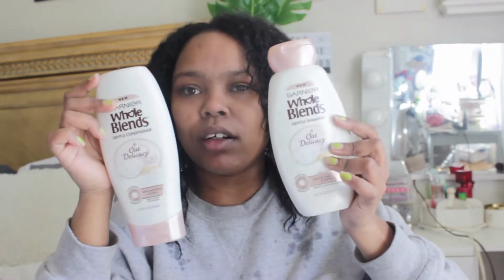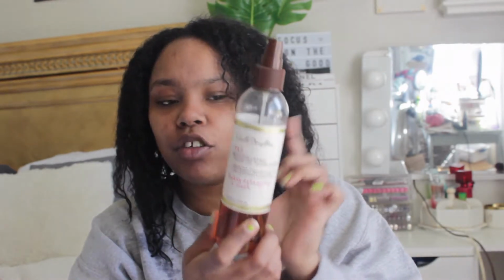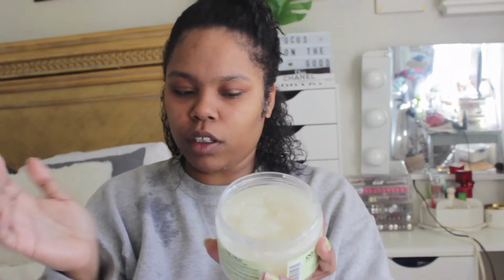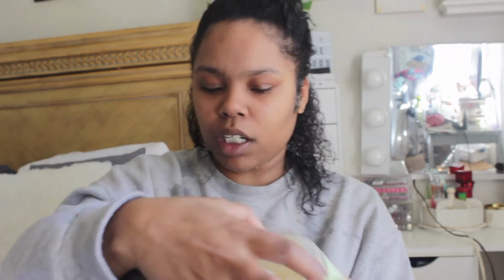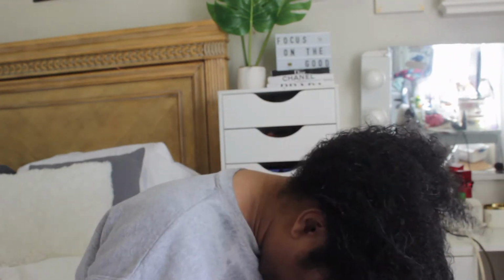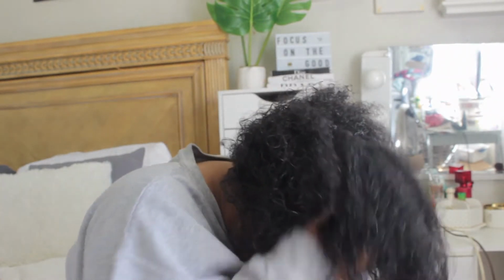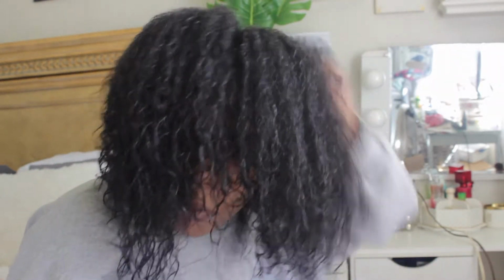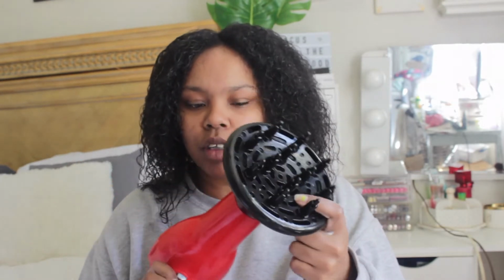My First Wash And Go | Beautiful, Defined, Moisturized Curls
Hey K Babes!!! I did my first wash n go on my natural hair in years!!

Products
Garnier Whole Blends Oat Delicacy Shampoo and Conditioner
Carols Daughter Moisturizing Leave in Conditioner
Garnier Fructis Curl Treat Butter Hydrating
Garnier Fructis Curl Treat Jelly Shaping
Detangler Goody Striaght Talk Brush

SIGN UP FOR FETCH REWARDS: DOWNLOAD THE FETCH REWARDS APP!!